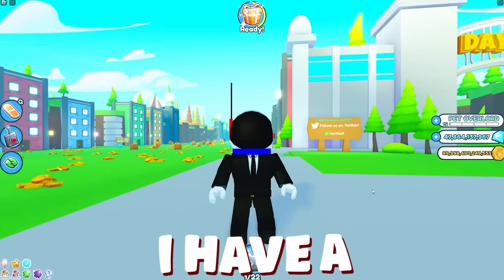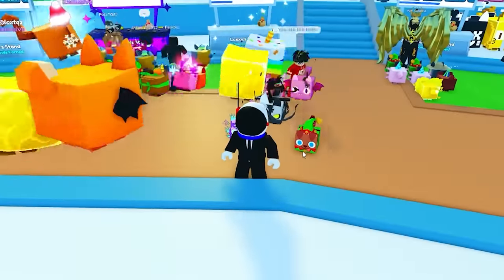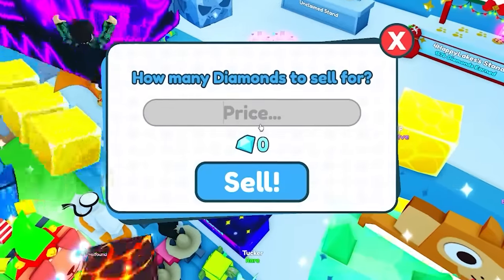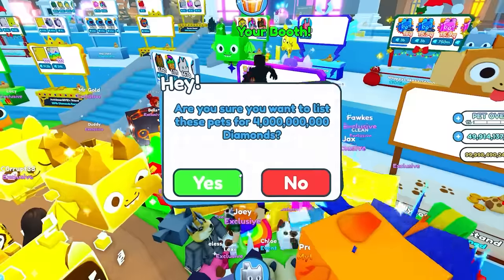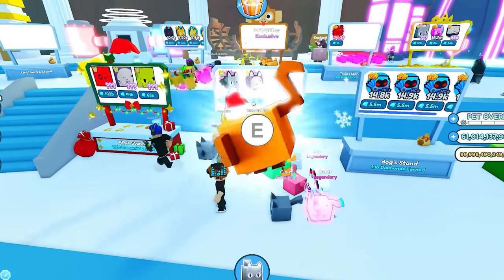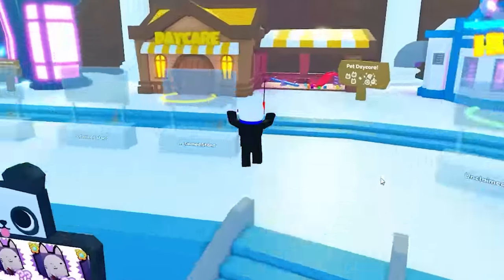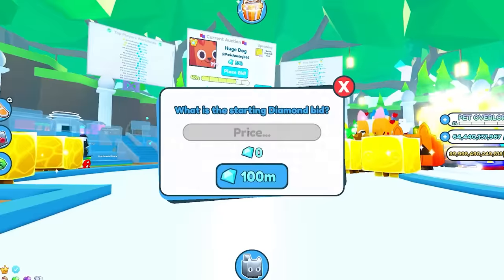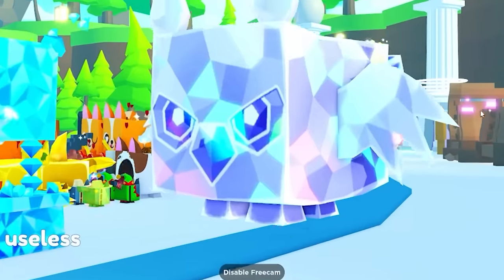The BEST Auction Strategy in Pet Simulator X!!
Roblox Pet Simulator X is a game about collecting the BEST pets! Today we play Roblox Pet Simulator X trying to TRADE the WORST Pet for a HUGE PET using the NEW Bidding UPDATE!! Will we beat this Pet Simulator X CHALLENGE?? Let's find out!